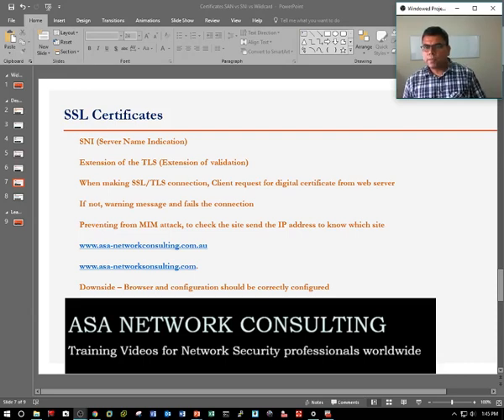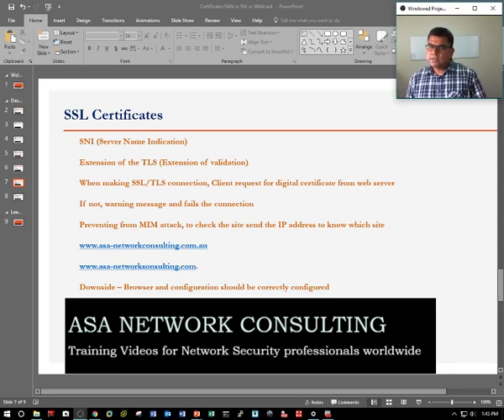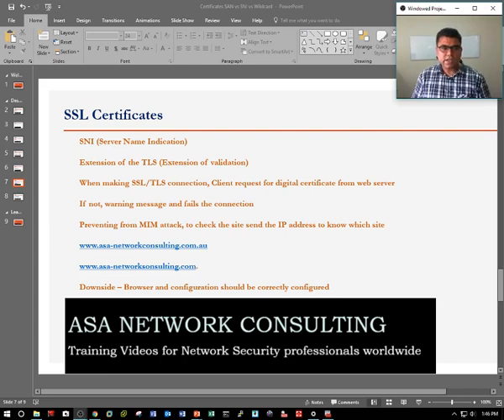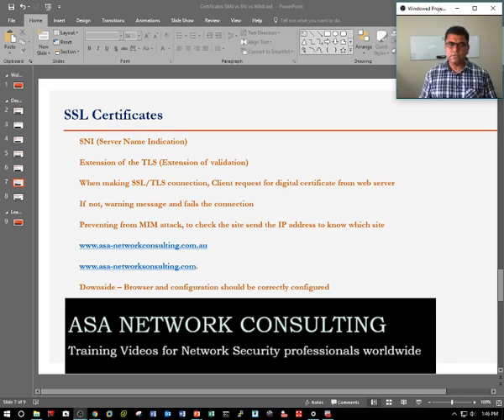SSL Certificates SAN Wildcard Self-Signed SNI - Part 7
Understanding SSL Certificate and Types SAN, Wildcard, Self Signed, SNI